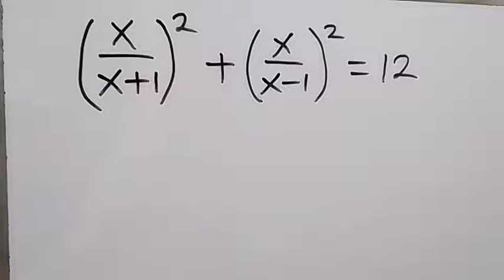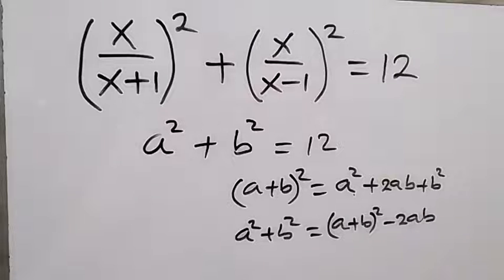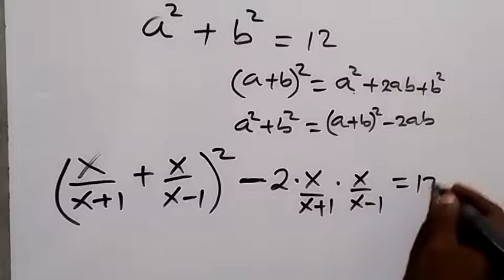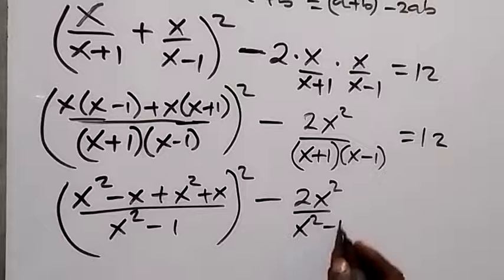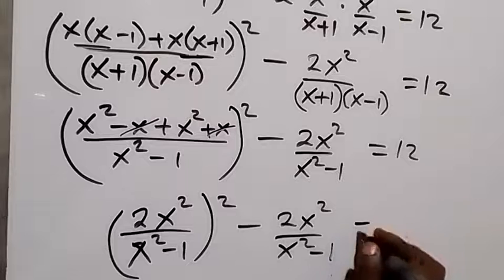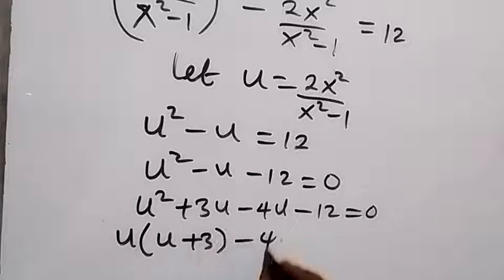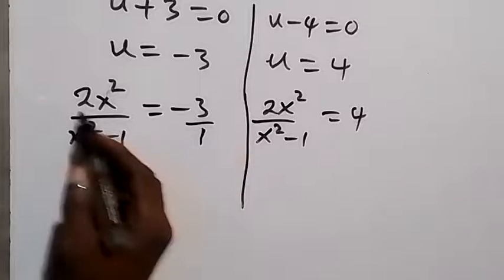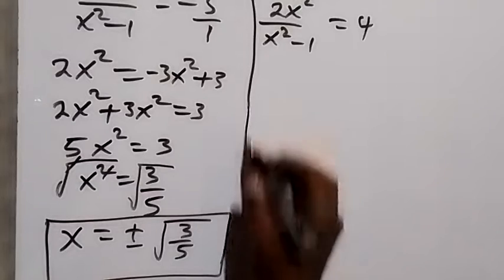Japanese | Can you solve this? | A Nice Math Olympiad Algebra Problem